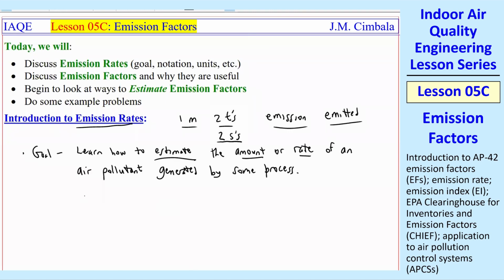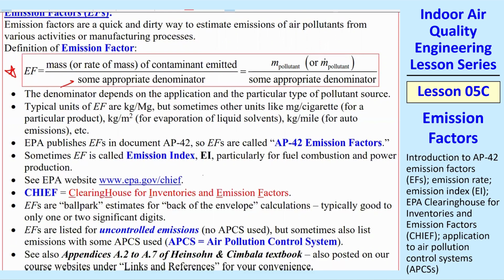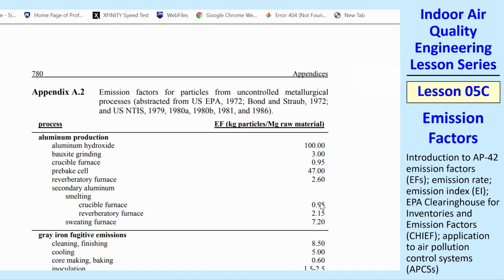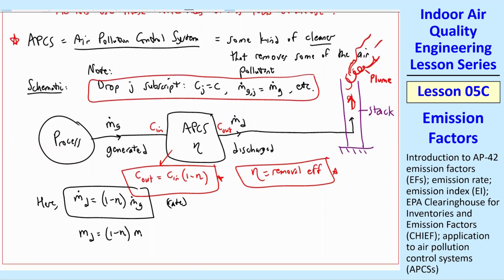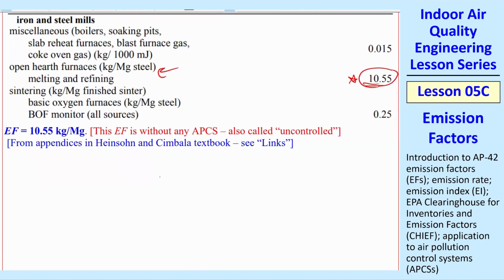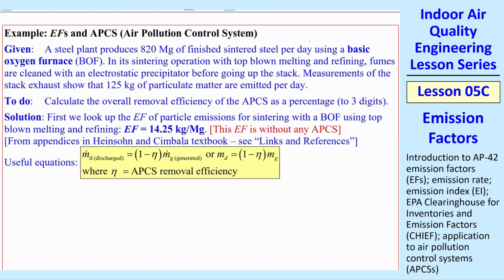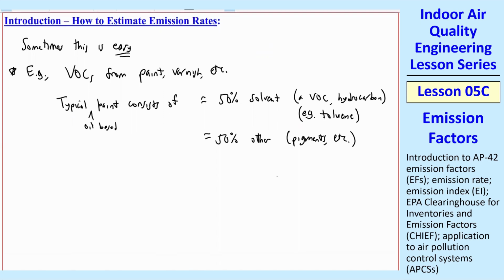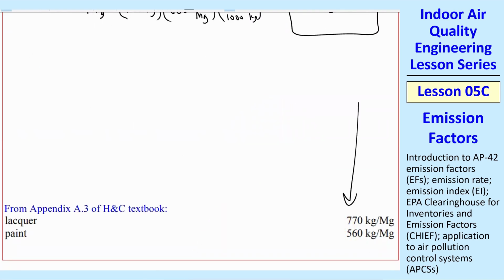IAQ Engineering Lesson 05C: Emission Factors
Indoor Air Quality (IAQ) Engineering Lesson Series - Lesson 05C: Emission Factors

In this 17.5-minute video, Professor John Cimbala defines emission factors (EFs), which employ a quick and dirty way to estimate air pollution emissions from various processes. He also introduces air pollution control systems (APCSs) and shows how to calculate emissions when an APCS is utilized. Finally he discusses how to estimate the EF of paint.